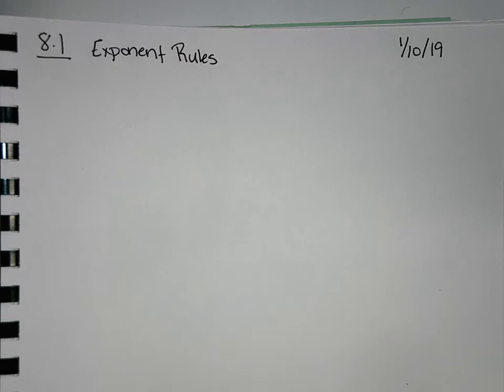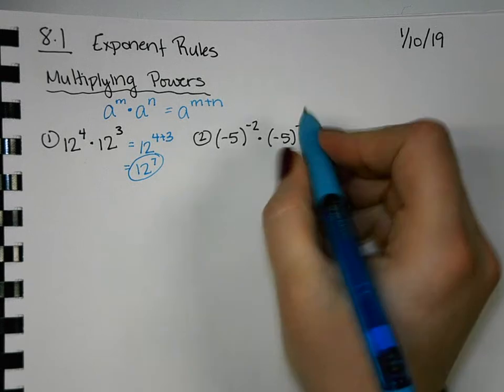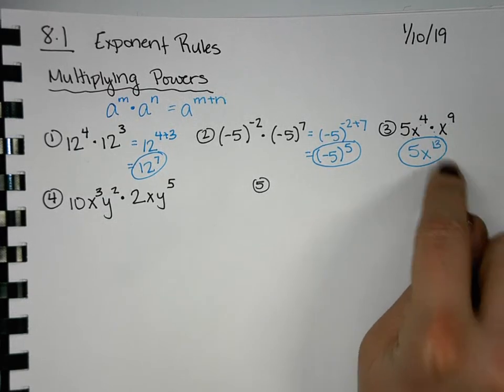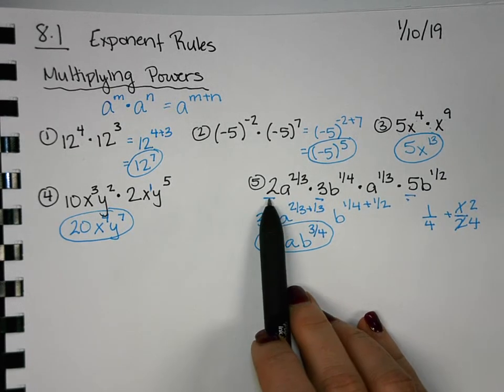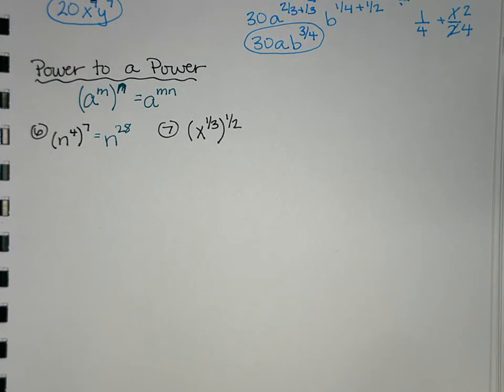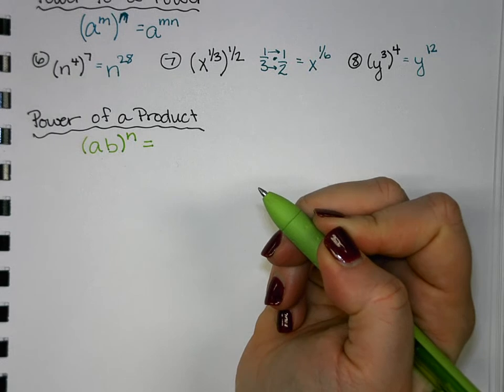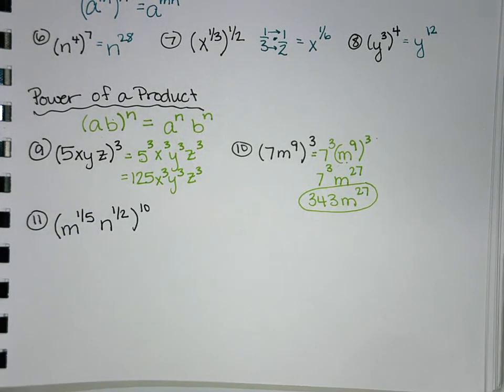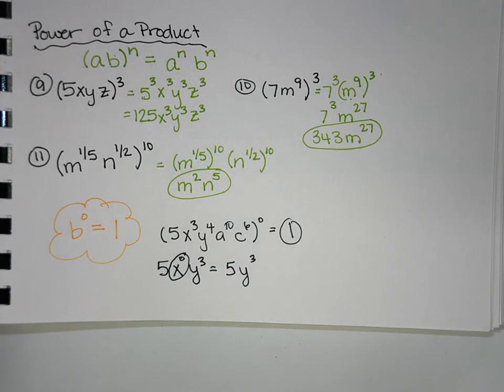Math 2 8-1 Part 1